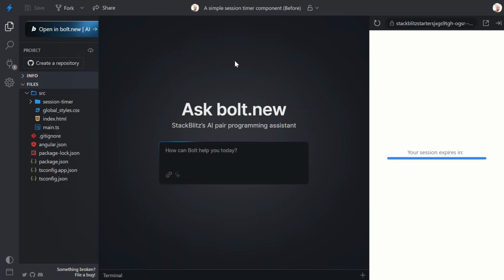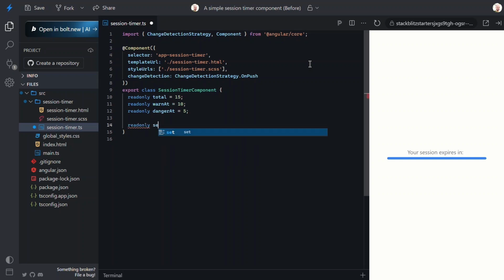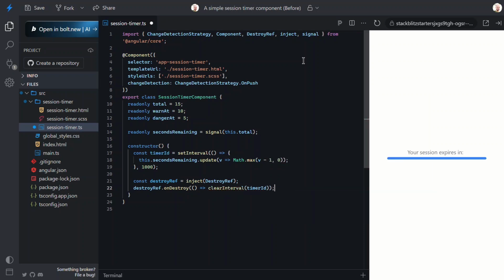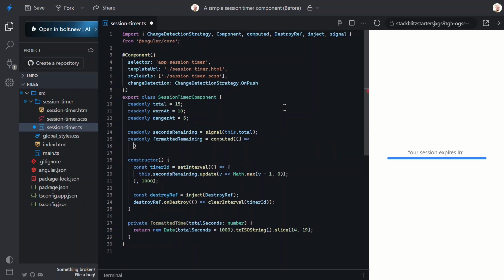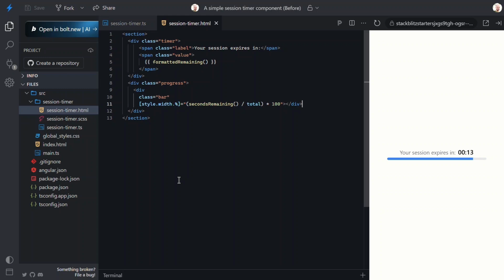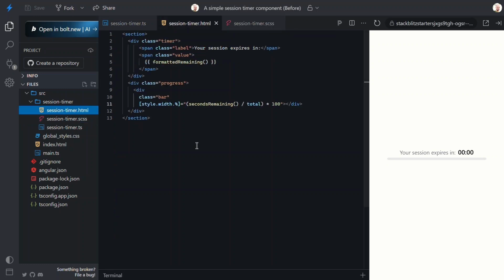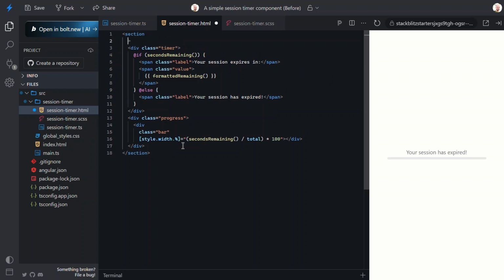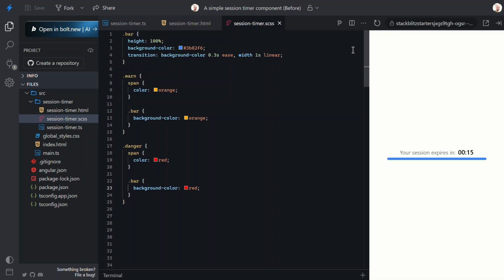I built the smoothest countdown timer in Angular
In this Angular tutorial, learn how to build a reusable, real-time countdown timer UI component from using Angular Signals, computed values, and modern template syntax.

I’ll walk you through creating a smooth, animated progress bar, color-coded warning and danger states, and a “time’s up” message your users can’t miss. This session timer component is fully reactive without Observables or manual change detection. Perfect for session timeout warnings, quiz timers, or any countdown-based UI in Angular 20+.

📖 Chapters:
0:00 - Introduction
0:22 - The Starting Point
0:35 - Step 1: Core Countdown Logic in Angular
1:16 - Using Angular Signals to Track Time Remaining
1:40 - Making the Timer Tick
2:49 - Formatting Seconds into mm:ss in Angular
4:01 - Displaying Countdown and Progress Bar in the Template
5:07 - Adding Smooth Progress Bar Animation with CSS
6:02 - Show ‘Session Expired’ When Time Runs Out
6:51 - Color-Coding Warning and Danger States in Angular
8:00 - Wrapping It Up

This tutorial uses Angular 20+ with the Signals API for state management, computed signals for derived values, and the latest template syntax like @if. We also enhance the UI with CSS transitions for smooth animations and class binding for dynamic styles. No Observables, no manual change detection, just clean, modern, reactive Angular code.